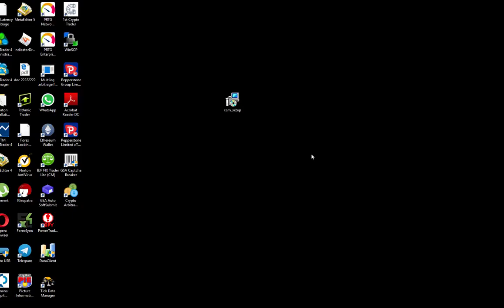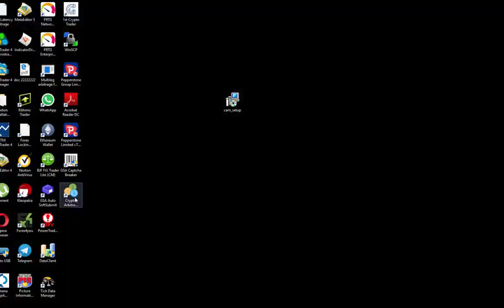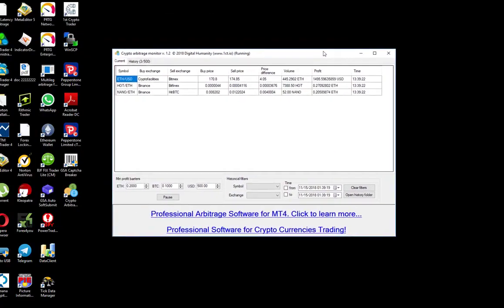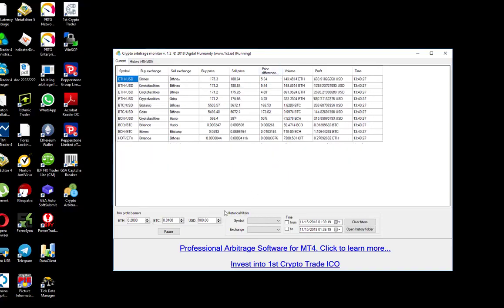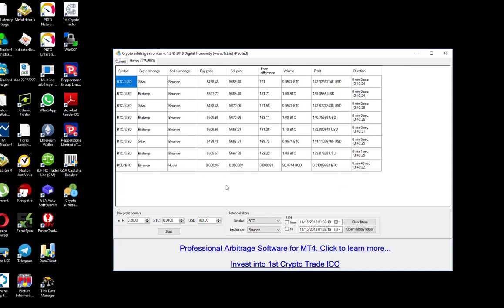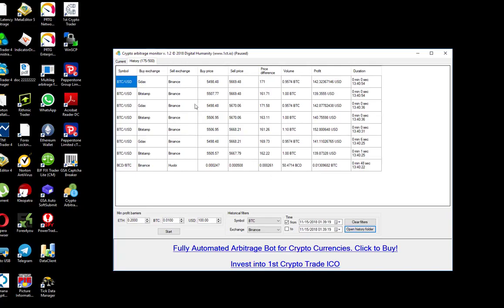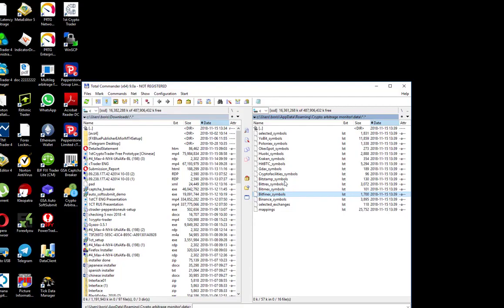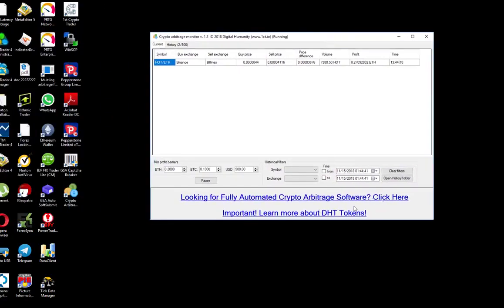CRYPTO ARBITRAGE BOT | ARBITRAGE TRADING BOT | ARBITRAGE BOT AUTOMATED [2023]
✅This video shows you step-by-step how to download and install desktop app.